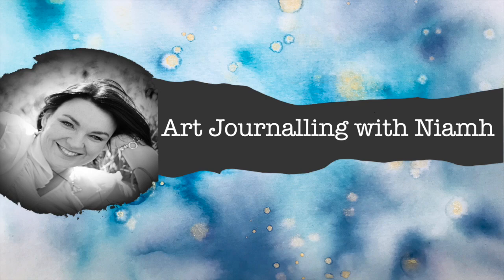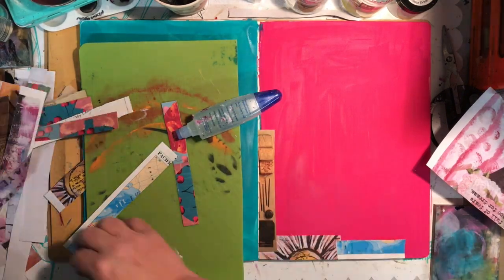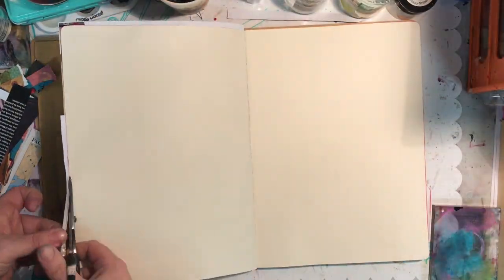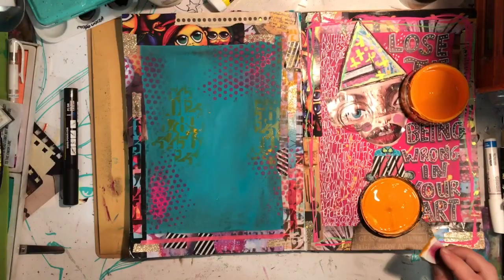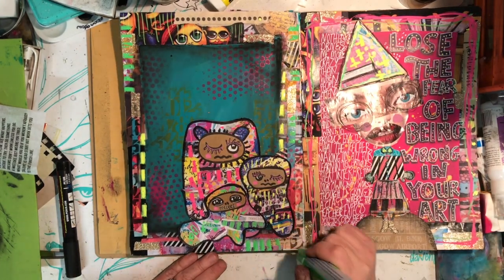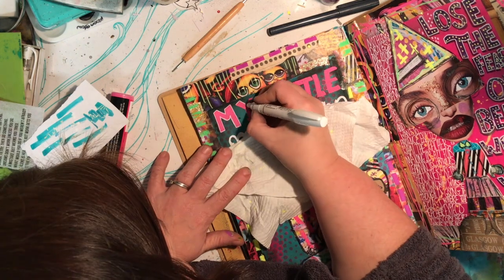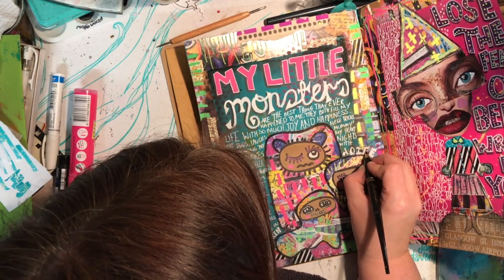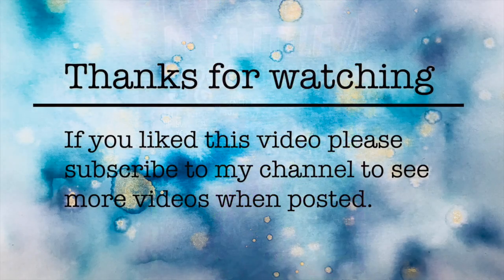Inspired Collage Part 2: Little Raven Ink - Scrap monsters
This video is inspired by the beautiful collage artwork of @littleravenink – Courtney Diaz, particularly her scrap monsters tutorial I would highly encourage you to check out Courtney’s channel and her Patreon page as well! Her work, and generosity is amazing!!! Using random scraps and ephemera found in my collection I put together an art journal page using lots of the techniques found in Courtney’s journals and videos.